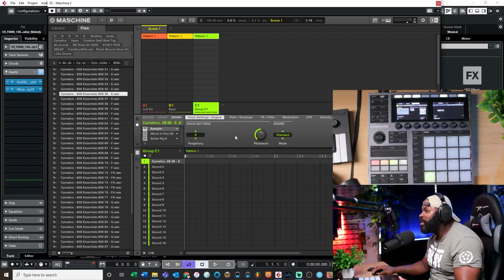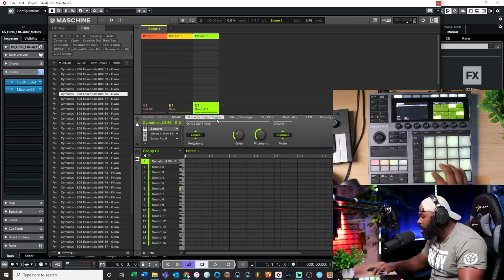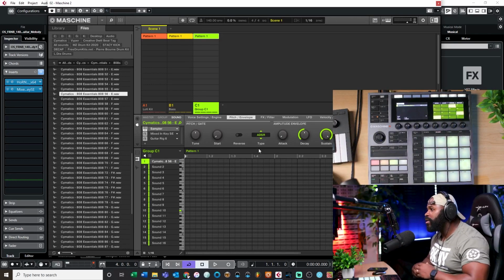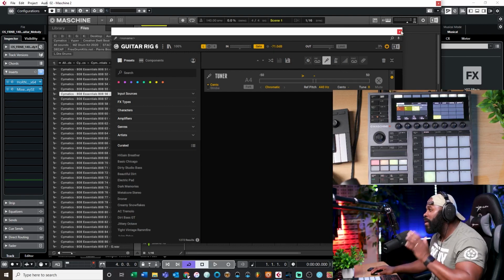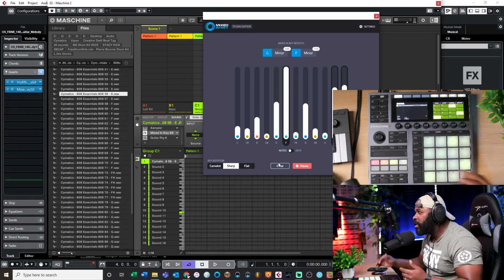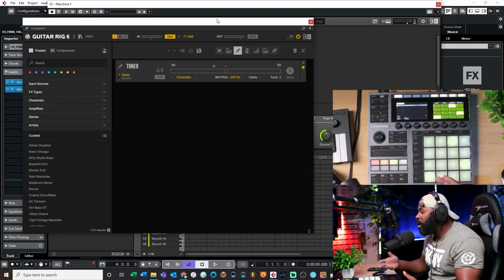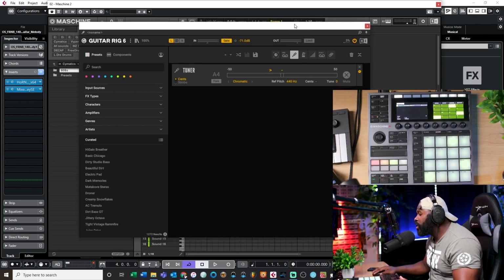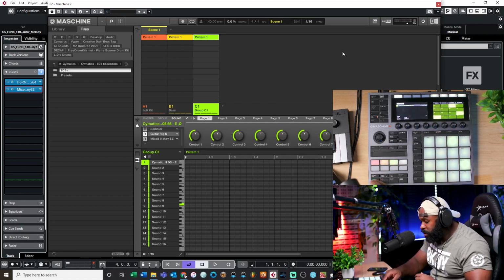How to Tune 808s in Maschine || A Complete Guide on Setting Root Note.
In this video, I explain How to  Tune your 808's in Maschine and How to set the Root Note of a sample.

Less Expensive but amazing Headphones
Professional Recording Microphone
Less Expensive but super awesome Microphone
Studio Monitors
Monitor Station
Travel Backpack

Camera Gear:

Main Camera
Overhead Camera
Gopro Hero 9
Favorite Lens
Canon Lens
Great Studio Light
Wireless Microphone
Shotgun Microphone
Video Recorder/ Monitor